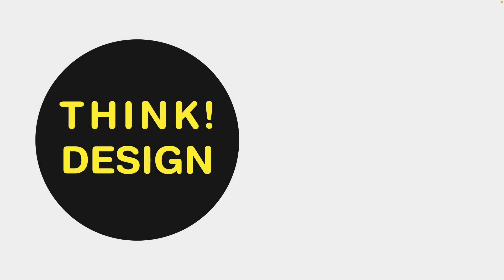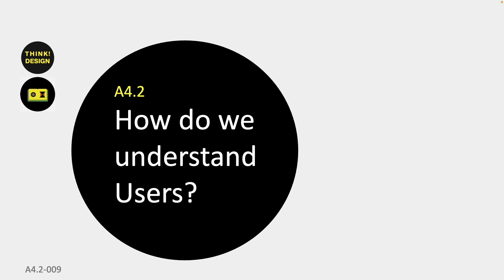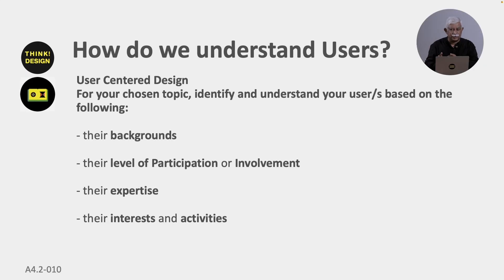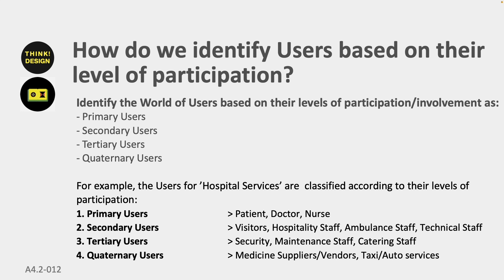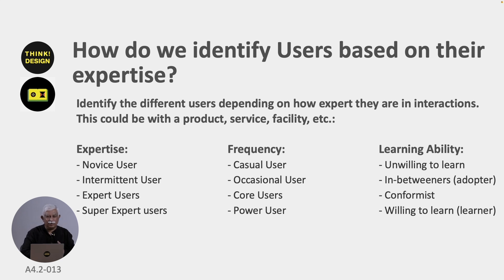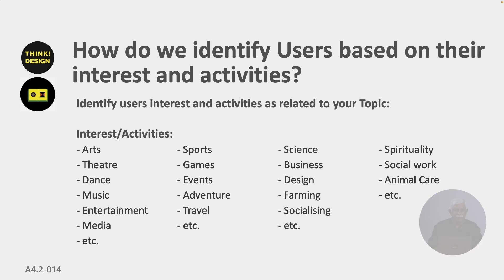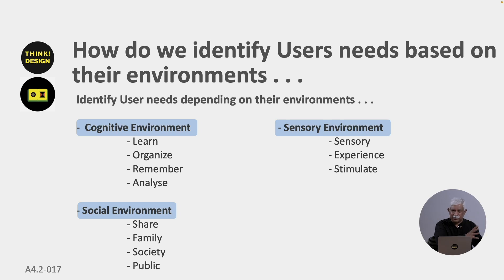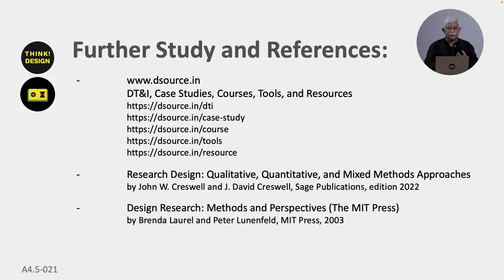Week 4a A4 Process: Seconday Research Part 2 Prof Ravi Poovaiah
Secondary Research – Part 2:
A4.1:  Which phase of DT&I process is Secondary Research – part 2?
A4.2:   How do we understand Users?
A4.3:   How do we understand the environment?
A4.4:  Further Study and References